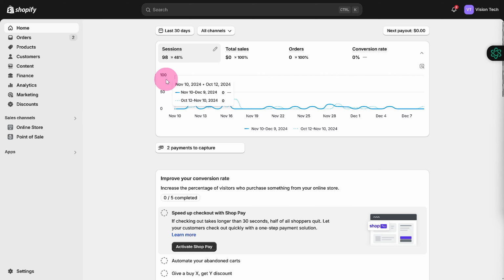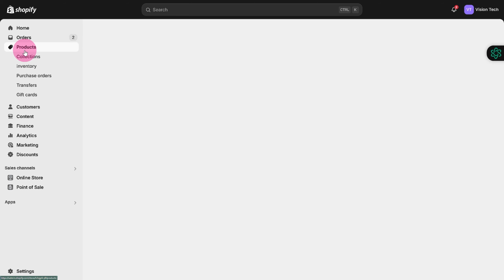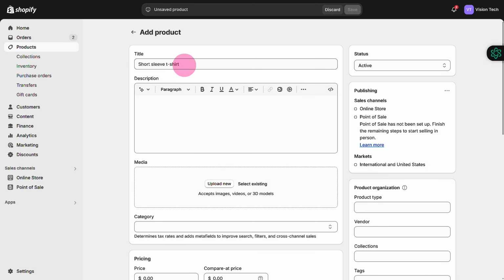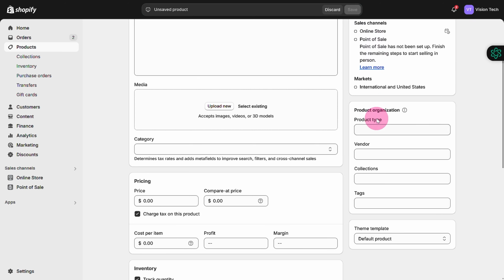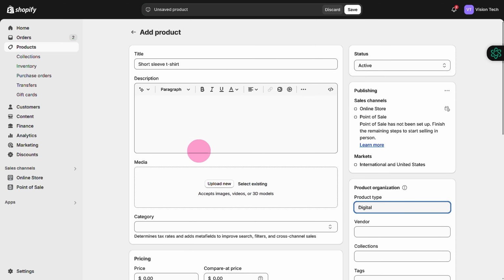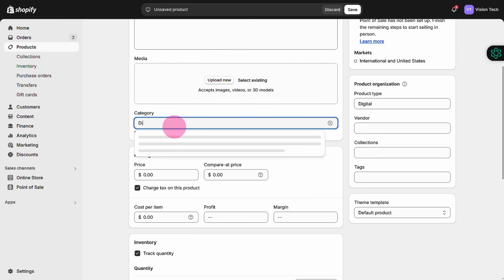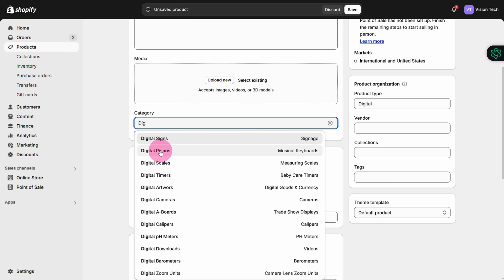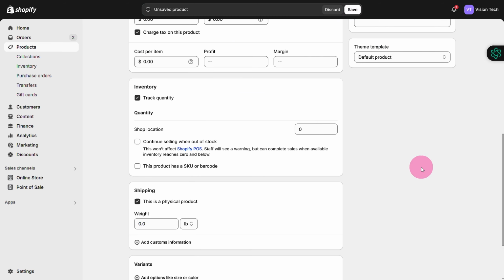How to Add Digital Downloads to Shopify